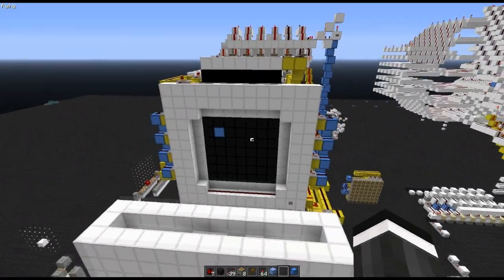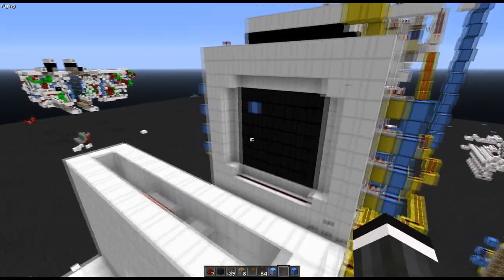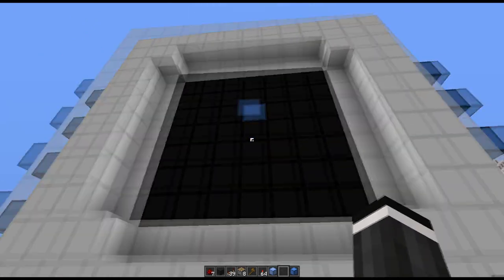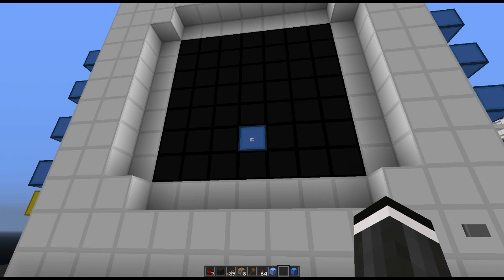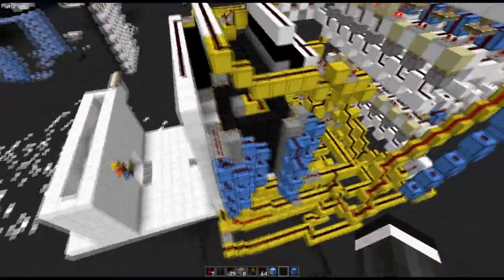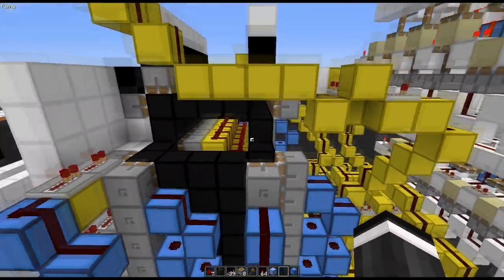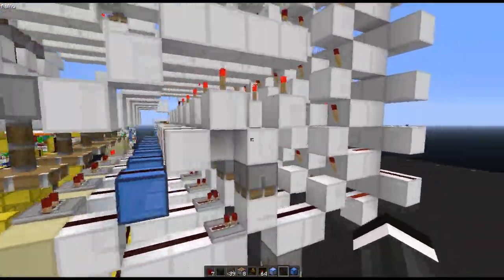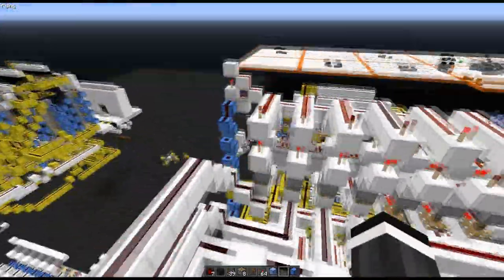Minecraft: Redstone 1x1 Pixel display selector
Hey guys a quick video tutorial about a new 1x1 pixel format for slectors for a new project I am working on.

I have not seen this done before although it hay have been.

Big thanks to IisCoCo for helping design this :D
and to FrostFyr for the counters :)

The system may need to be calibrated if you download it. To do this line up the counters by forcing them up or down to match up with the cursor location. The top counter is the y axis and the bottom one is the x axis.